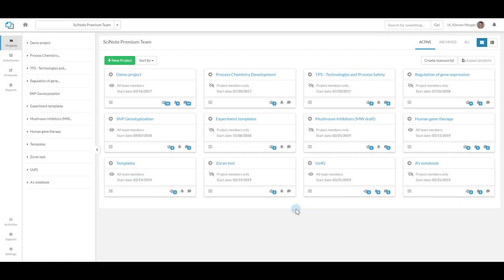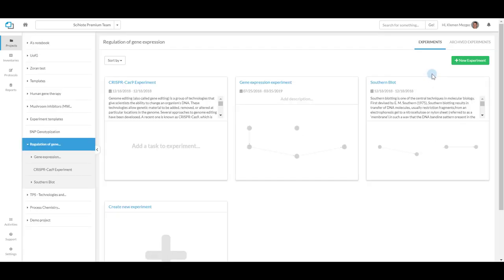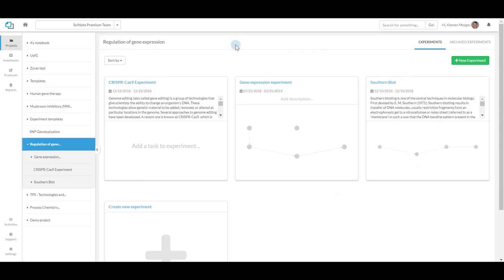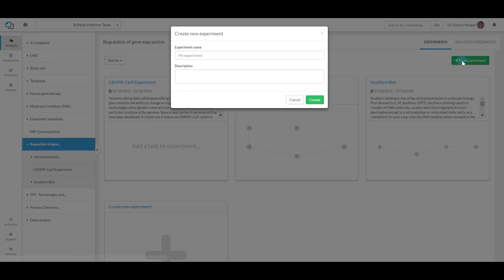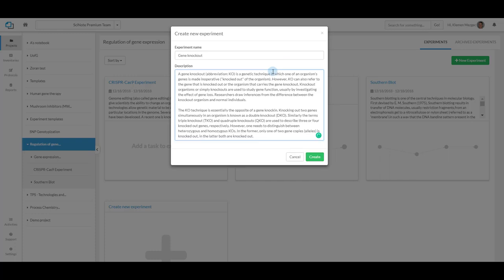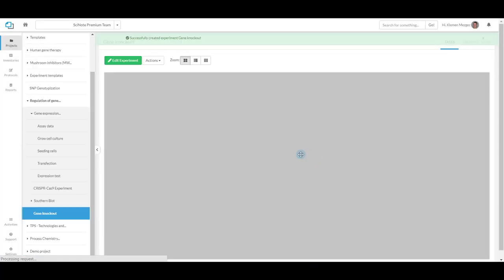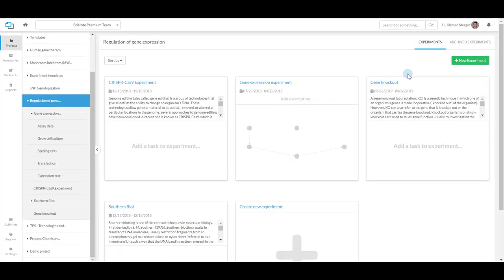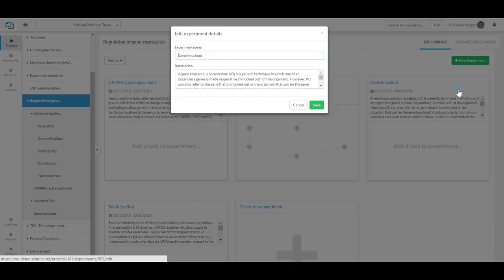How to Create an Experiment | SciNote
During this short tutorial you will see how to create and edit an experiment in SciNote, and which information is shown in the experiment thumbnail.

Got additional questions? Contact our support team